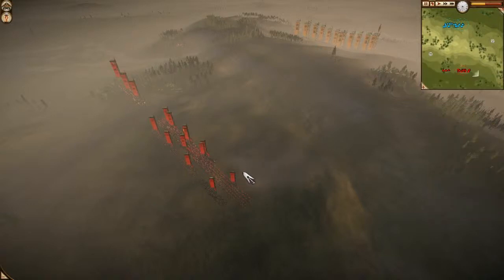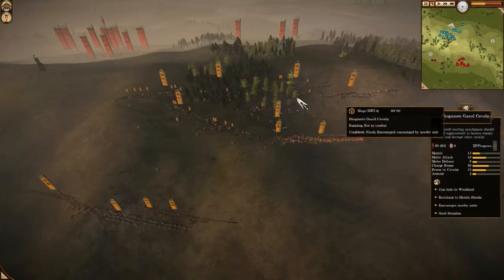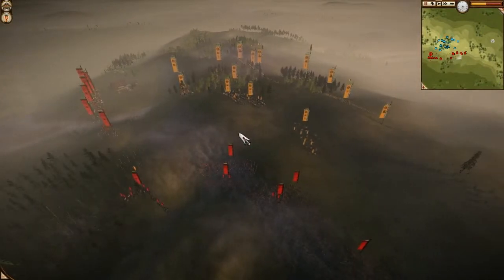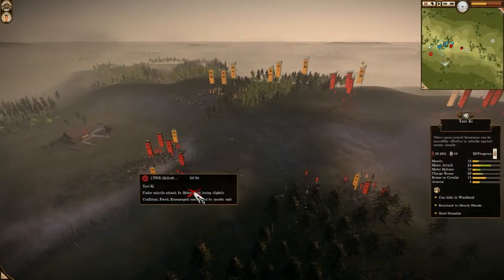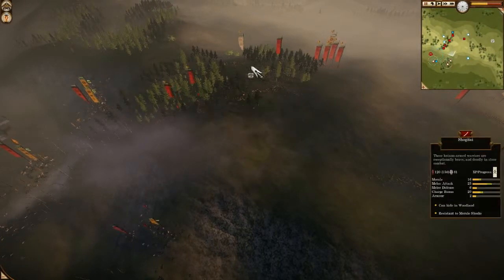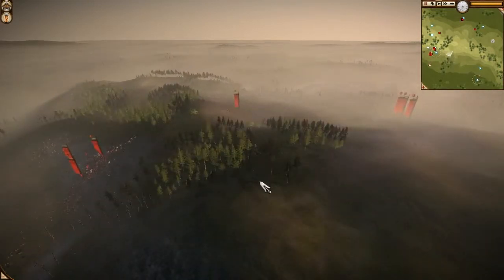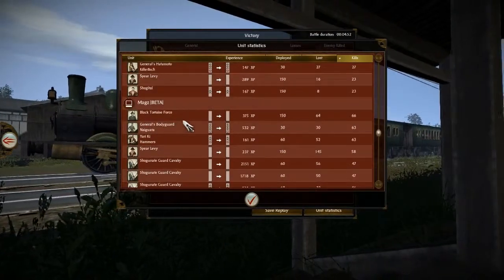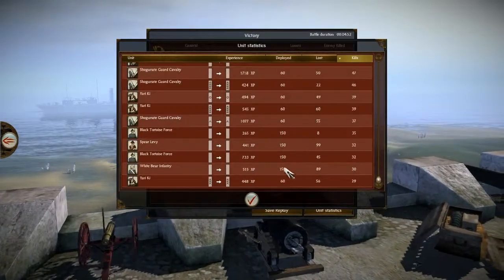GFT #12 finals: Killerfisch vs Magz, game two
Second game of Gerudo Flash Tournament #12 finals. It was played on Koshinetsu Ridge by Killerfisch and Magz.

Tournament is hosted by TWCC stuff, don`t forget to stop by and say hi.

I almost got my sound where I want it for now! From now on expect me to concentrate more on slowing crazy cursor movements and getting better views.

Total War: Shogun 2 (also known as vanilla Shogun 2) is a strategy video game developed by The Creative Assembly and published by Sega.
I would skip the single-player part, as my channel focuses on multiplayer mostly.

Multiplayer of Shogun 2 includes 3 different modes: classical battles, multiplayer coop campaign and Avatar conquest mode.

Classical battles are pretty much the same as in previous games of Total War series - both player use available funds to compose an army and add veterancy points to their units.

Multiplayer cooperative campaign is exactly what it sound like - competitive or cooperative campaign with a friend.

Avatar conquest mode is a new addition to the TW series multiplayer and a main multiplayer mode of Shogun 2, which includes: Avatar (general) with 3 skill trees, customizable veterans, unit unlocks, retainers, clan competition and match-making system.
Avatar conquest received some critique for creating an environment, that rewards dropping and requires veterans farming to play competitively. On a positive side, Avatar mode allowed to achieve a great variety of fighting tools in otherwise quite limited feudal Japan setting. Ability to upgrade selected stats allow to fine tune units for different uses and fill all price niches.
For example, katana samurai can be scary killing machine with attack upgrades and sword attack retainers. Same unit can become quite sturdy with upgrades in defence and Renyo teaching retainer. Yari ashigaru is a nice cheap anticav/support/meatshield unit, which becomes a serious front-line force at level 9 with spear wall and hold firm.

Rise of the Samurai is independent campaign for SHOGUN 2 set in 12th century Japan. RoS offers a separate set of units, that have fewer men and are cheaper than vanilla S2 ones. Most used RoS unit is probably Naginata attendants for being so cheap and quite useful as meatshields, dojo capper, anticav support and charge eaters.

Total War: SHOGUN 2 - Sengoku Jidai Unit Pack DLC worth special notice as it features a variety of very useful units, namely: mounted gunners, daikyu samurai, wako raiders, bulletproof samurai and long yari ashigaru. All those units with a proper upgrades are very cost-effective and useful to the point of being called overpowered sometimes.

Fall of the Samurai is the first stand-alone expansion for Total War: Shogun 2, that is set during Japan's Boshin War of the 1860s. Match making queue of FotS is separated from vanilla S2, but mixed games could be played. It is quite common assumption, that FotS is a game "about guns". Please, try not to fall into that trap - FotS is a bizarre mix of different mechanics that blend together rather well, when you take map design into consideration. Depending on the map, melee rush, cavalry heavy, line heavy and mixed armies could be used competitively. Light infantry, artillery and ninjas - they all have their situational use as well.